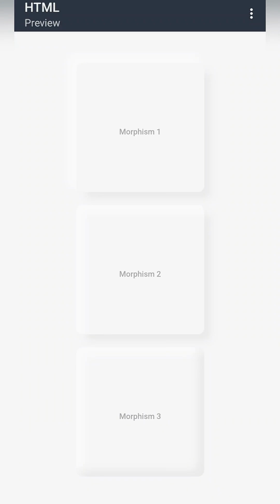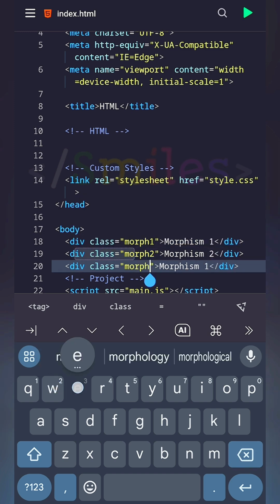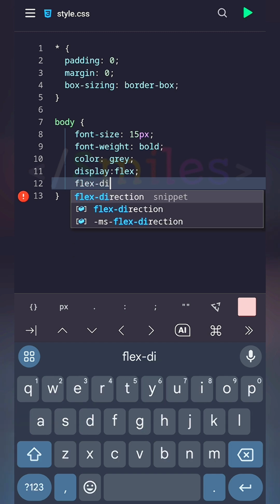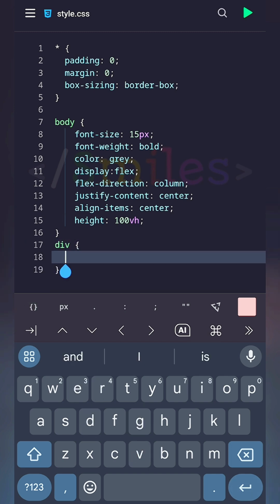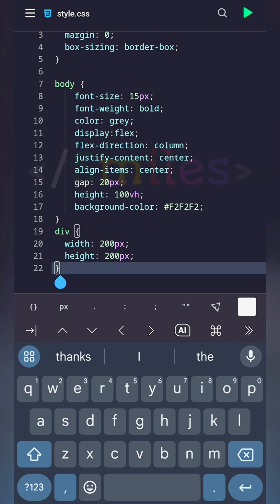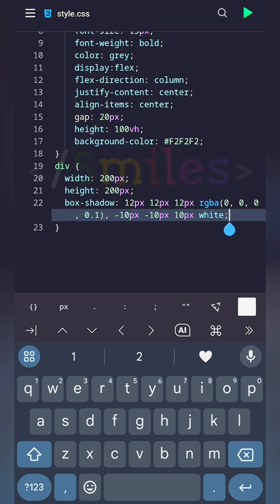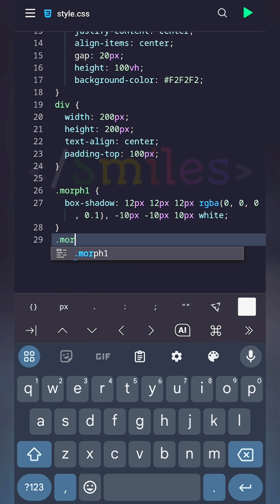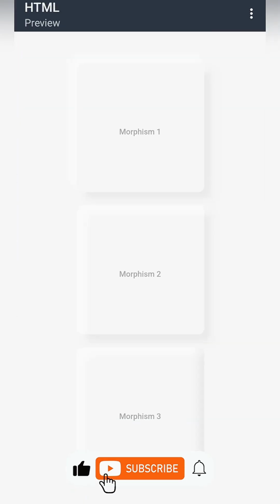How to create CSS Morphism || SPCK editor